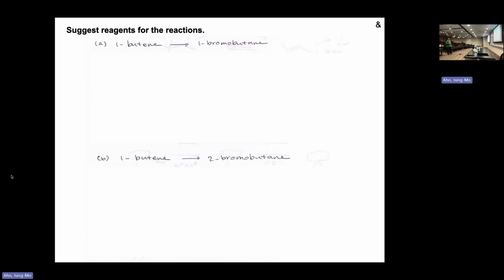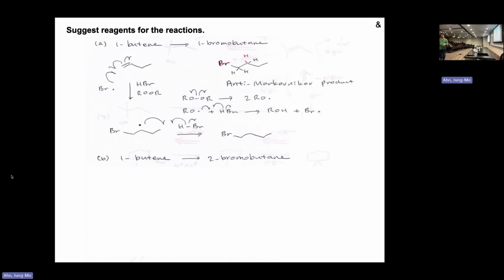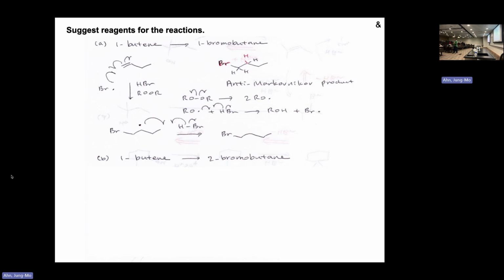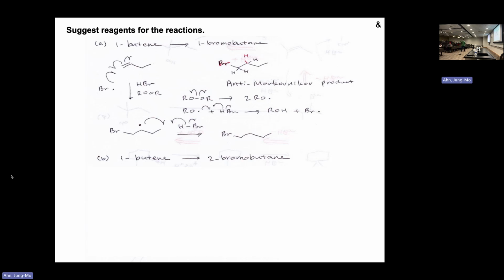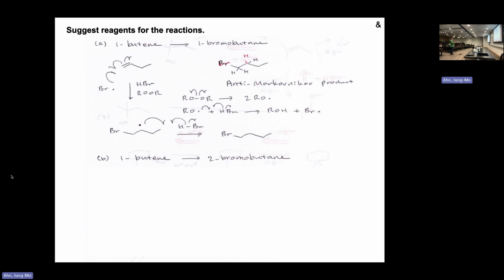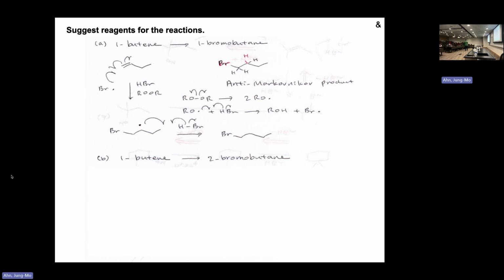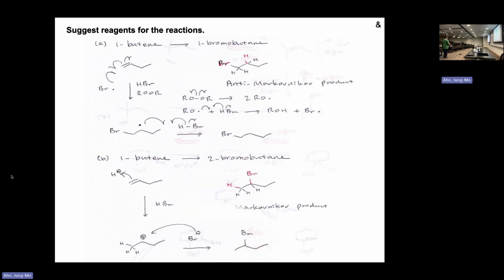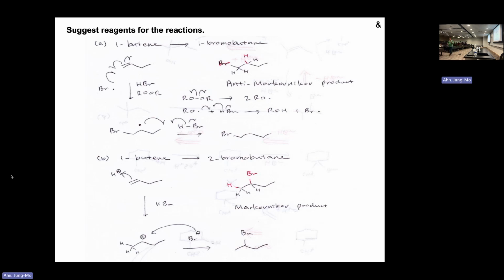Organic Chemistry 1 - Questions of HBr additions to alkenes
Questions of HBr additions to alkenes
Organic Chemistry 1
Jungmo Ahn